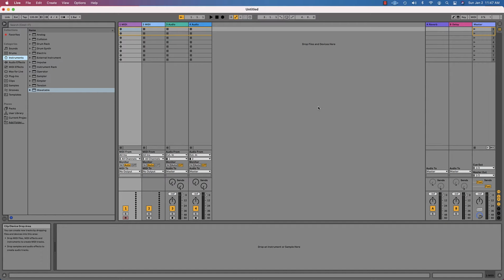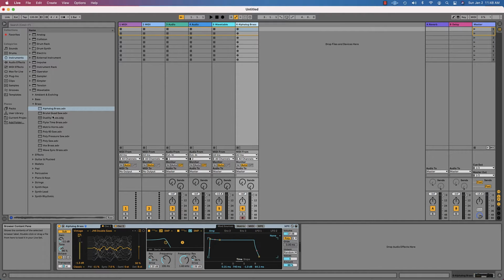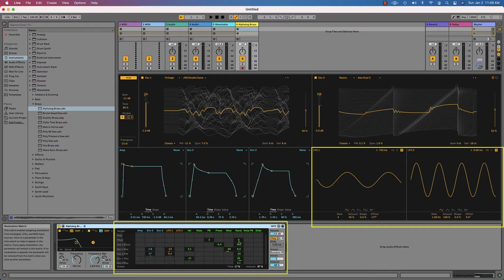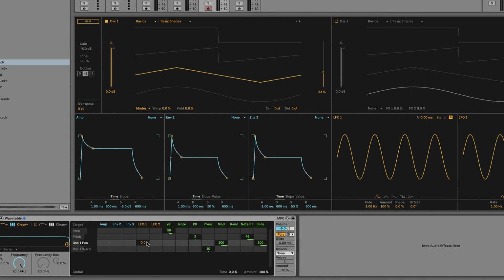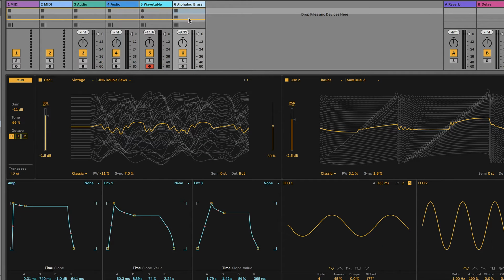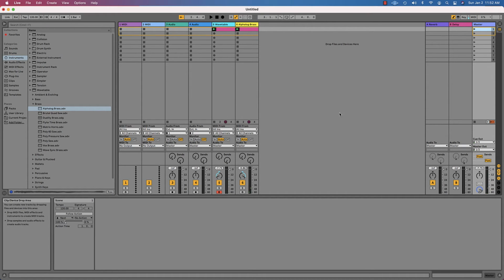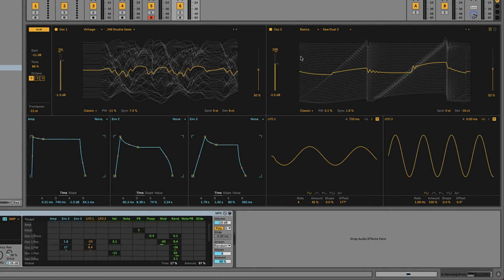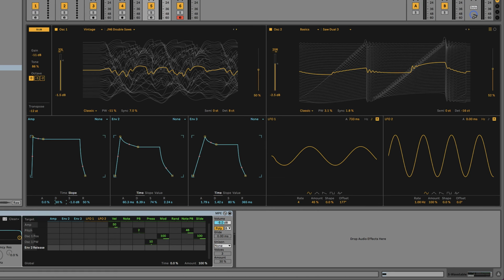Wavetable in Ableton Live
One of the best ways to learn about a new instrument is to try to copy a preset. In doing so, you'll learn an awful lot about what each parameter does, andhow they work together.